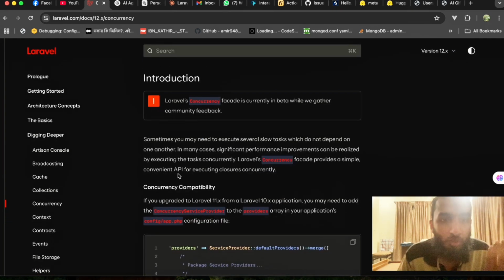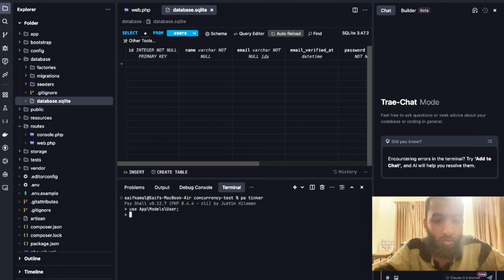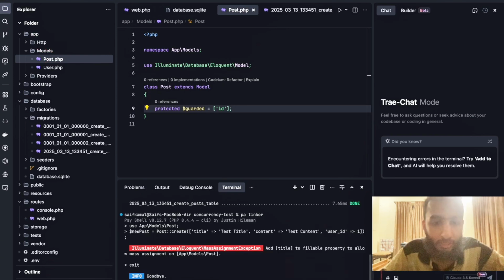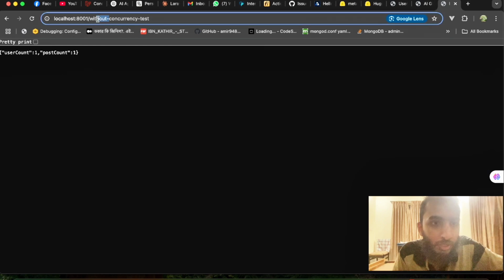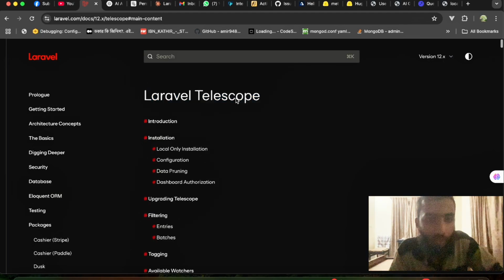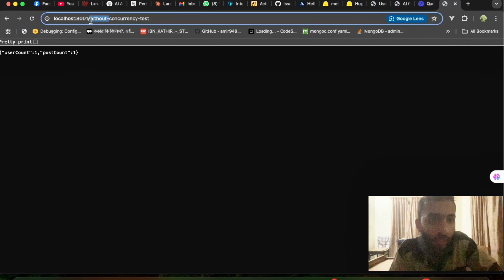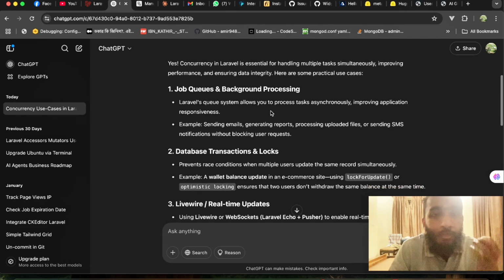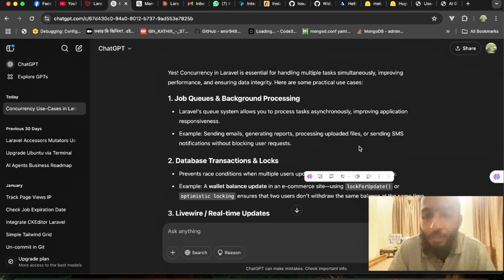Concurrency in Laravel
In this video, I go through the concept of Concurrency in Laravel. I briefly go through the conceptual overview, then a code implementation with and without concurrency followed by query tests inside and outside concurrency with the help of laravel telescope. Finally I give some practical use-cases of the concept of concurrency in Laravel.